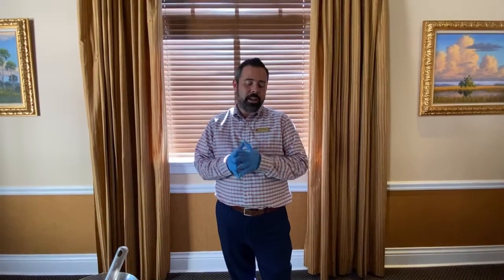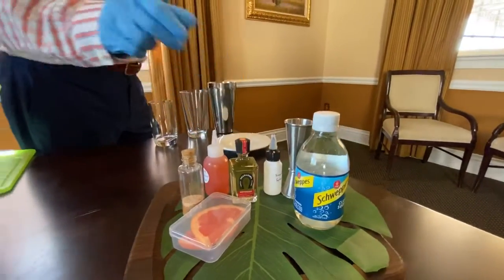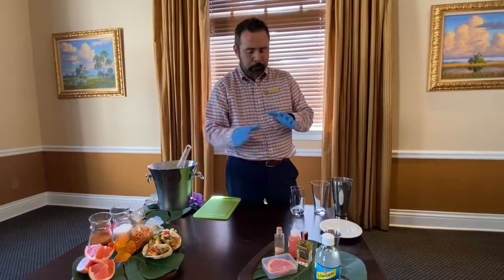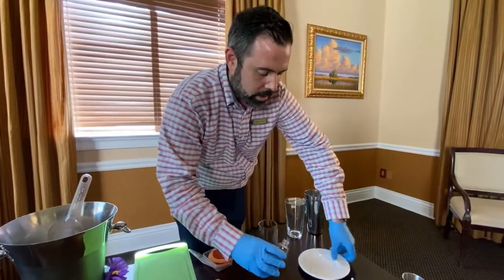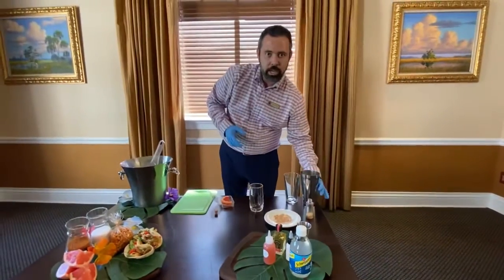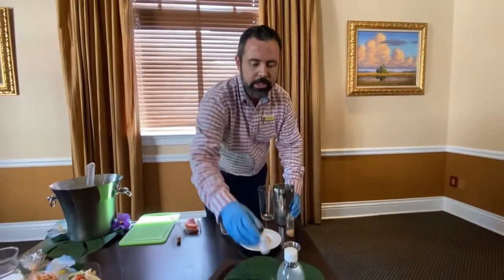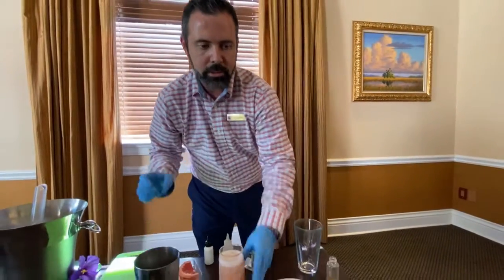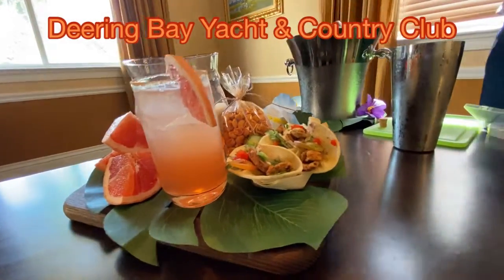Bar in a Box - Paloma Cocktail & Spicy Tuna Tostadas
Ready for you Bar in a Box Part II!!

Paloma Cocktail
- Ice
- Tequila Herradura Reposado
- Grapefruit Juice
- Simple Syrup

Mix it all together with a cocktail shaker. Pour in a glass and top it off with club soda. Garnish with grapefruit wedge.

Cheers!